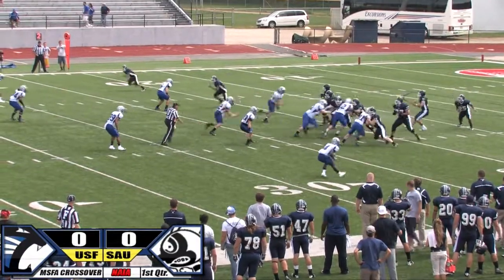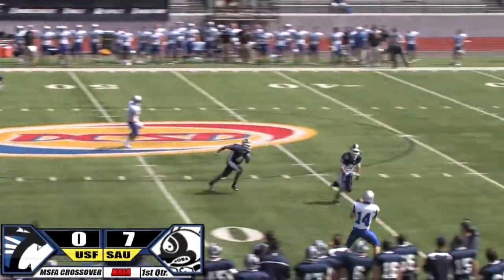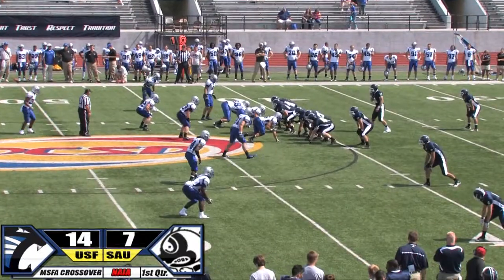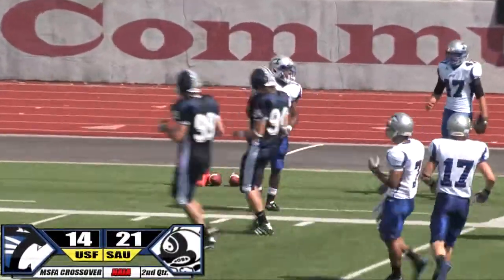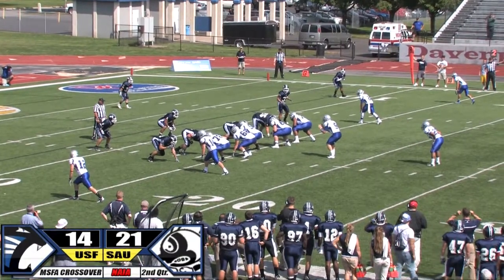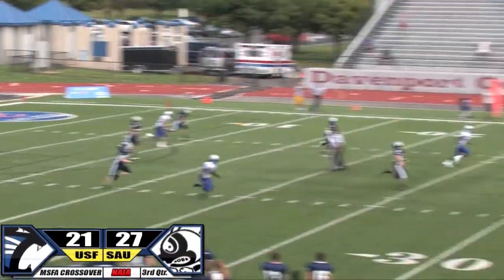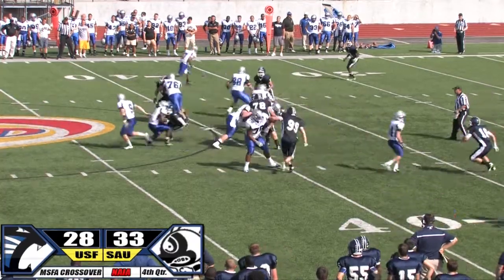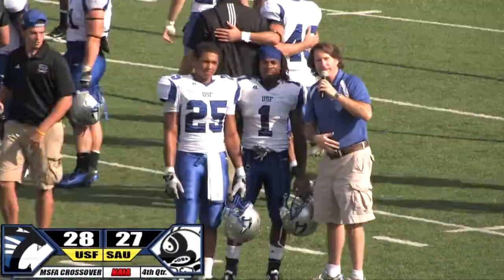2011 - USF 34 | SAU 33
Sat., Sept. 10, 2011
   DAVENPORT, Iowa -- Faster than you can have a Jimmie John's sandwich delivered, No. 4 University of Saint Francis had the ball back and ran out the time remaining for a 34-33 win over St. Ambrose University on Saturday afternoon.

   The Fighting Bees (1-1) had the ball and was driving into at least field goal range. It was simply a matter of linebacker Ethan Chappell using his head.

  "All I did was try and put my helmet on the ball," Chappell said after the hot, bone-rattling season opener. "I still had a good grip on the ball carrier and didn't even know the ball was loose. I heard the hollarin' and it sure was a great feelin' when I learned what had happened."

   Devon Rush scooped up the fumble with 2:04 to play.

   "I used my brain and just made sure I didn't fumble the ball," Rush said with a smile.

Frank Wolfe III, who rushed for 127 yards on 20 carries, locked up the win when he rushed for 12 yards on third down and 5. He gave USF a first down with just over a minute to play. SAU had used its timeouts. Game over.

   USF redshirt-freshman Antion Campbell scored two touchdowns in the second half, the second TD at 3:45 to play on a two-yard push for a 34-33 USF lead. Justin Boser, who replaced starting QB Alex Beierwalter in the second quarter, passed too high on a USF 2-point attempt after Campbell's second TD.